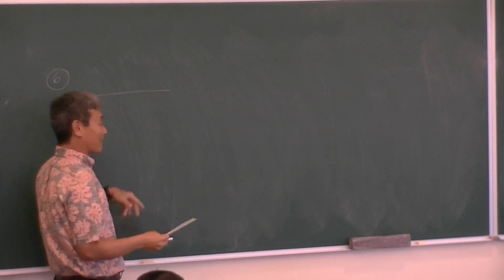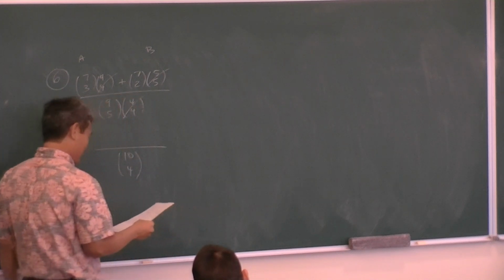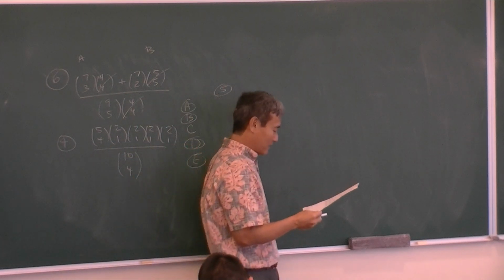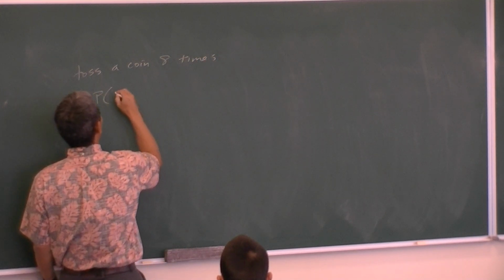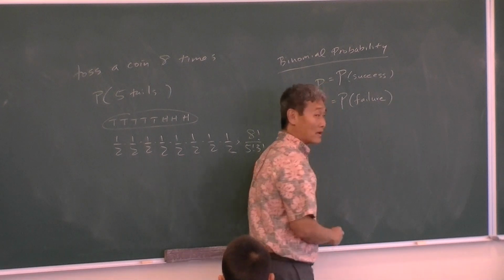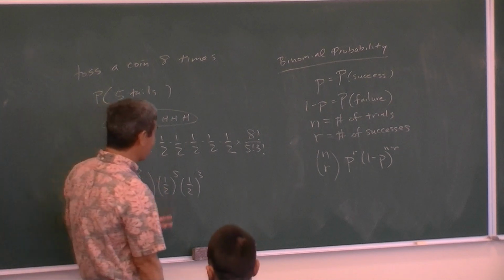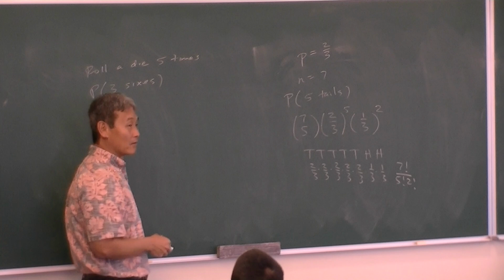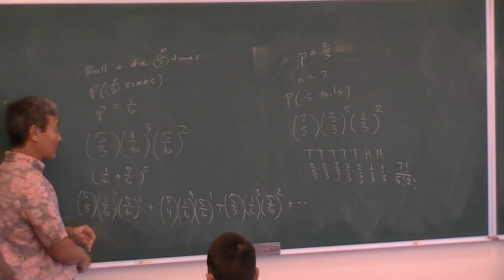pch 03/28/13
lecture on probability4